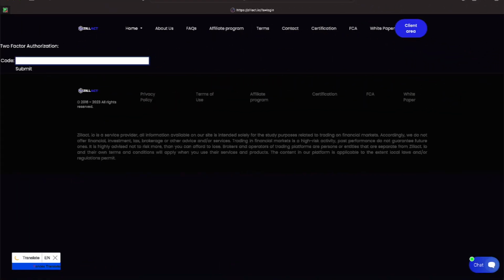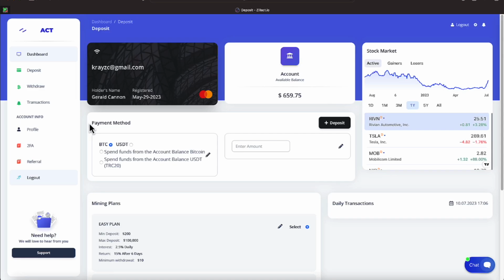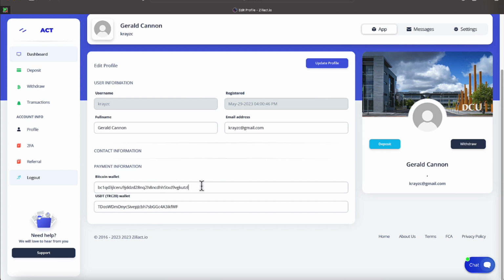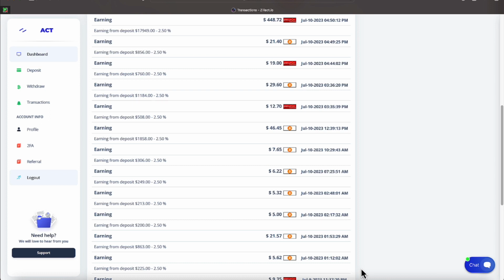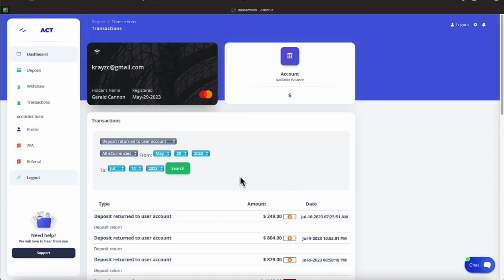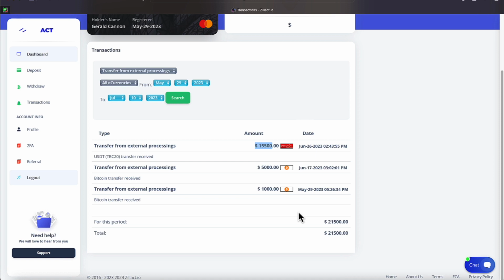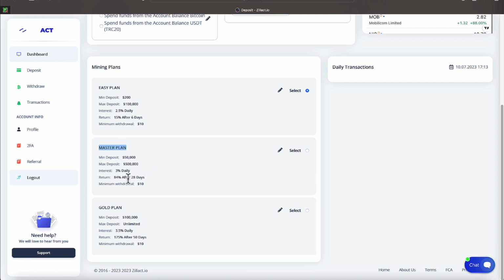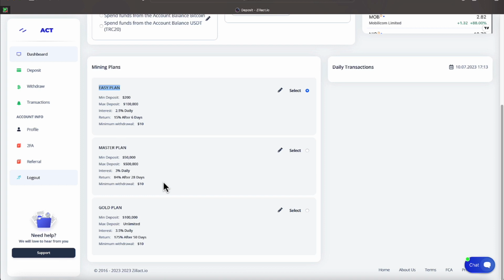ZILLACT OUR 6 WEEKS EXPERIENCE ON JULY 10th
then paste this number in the box thas in the middle of the screen: R6773371

•          25% USDT Reward Every Monthly
•          Cancel Anytime

•          FUNDSZ
•          Historical Average 3% / Week
•          Can compound earnings
•          Staking period 180 Day
•          Referral Rewards
•          Fast Withdrawals

I AM NOT SUPPORT FOR ANY PLATFORM, CONTACT SUPPORT WITH YOUR QUESTIONS. I DON'T HAVE A TG GROUP NOR A WHATSAPP GROUP. ANYONE WHO CLAIMS TO BE ME SAYING THIS IS A SCAMMER. REMEMBER I WILL NEVER ASK YOU FOR CRYPTO, DON'T LET IMPERSONATORS TRICK YOU. I'M JUST ON YOUTUBE SHOWING YOU THE PROGRAMS I AM USING TO GROW MY PASSIVE EARNINGS.